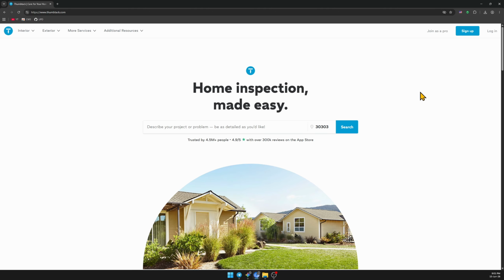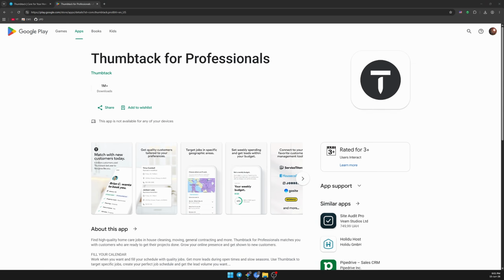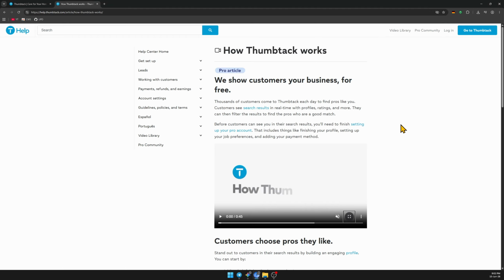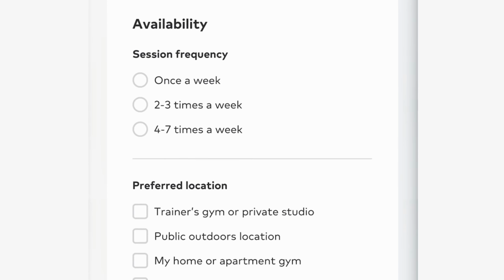How To Use Thumbtack For Cleaning Business (Best Method)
Unlock the full potential of your service business with this comprehensive guide on how to use Thumbtack for cleaning business success! If you are a cleaning professional looking to scale your operations and secure more high-quality leads, this video is tailor-made for you. We dive deep into the best methods for setting up a profile that stands out, optimizing your bidding strategy, and mastering the platform's algorithm to ensure you get noticed by the right clients.

Thumbtack can be a goldmine for residential and commercial cleaners if used correctly, but it requires a strategic approach to maximize your return on investment. In this tutorial, we share insider tips on managing reviews, setting your budget, and converting inquiries into long-term customers. Whether you are just starting out or looking to improve your current performance, these proven techniques will help you stay ahead of the competition and grow your revenue consistently.

Don't let potential jobs pass you by—start implementing these strategies today and watch your cleaning business thrive!